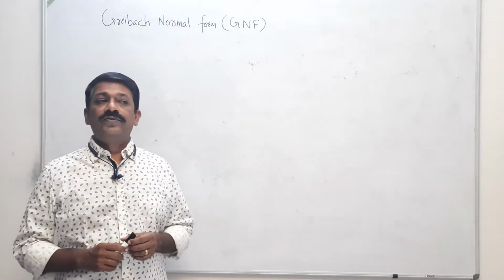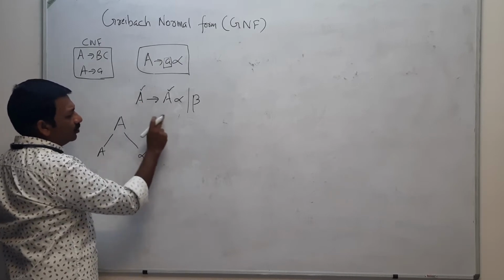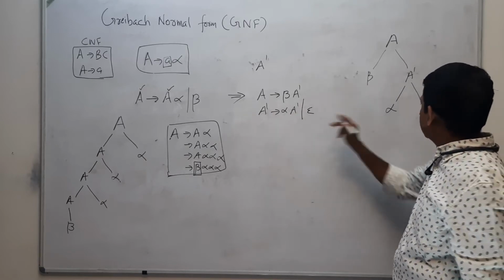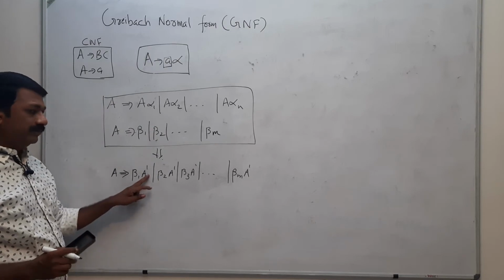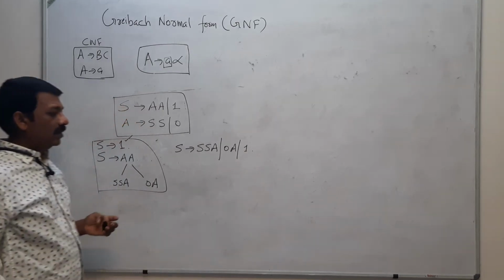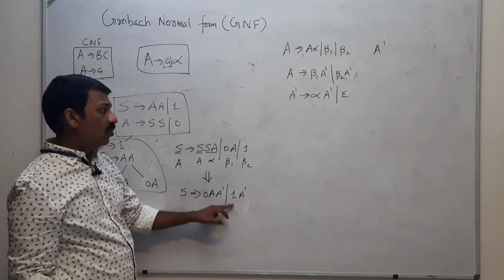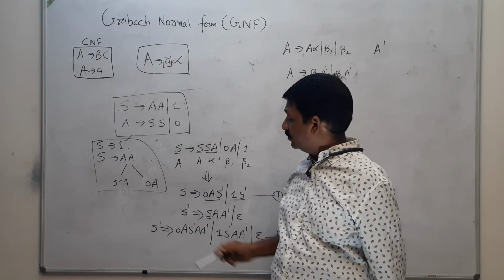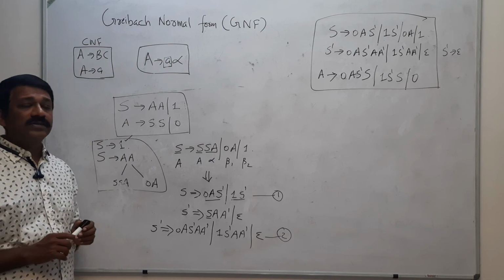tcn lec 17: Greibach normal form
elimination of left recursion